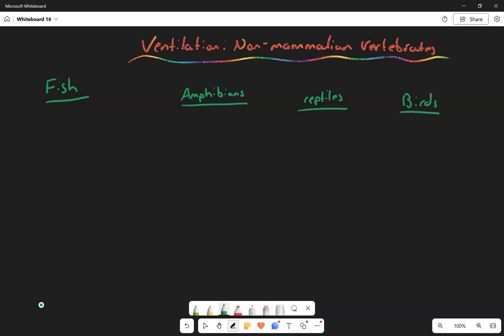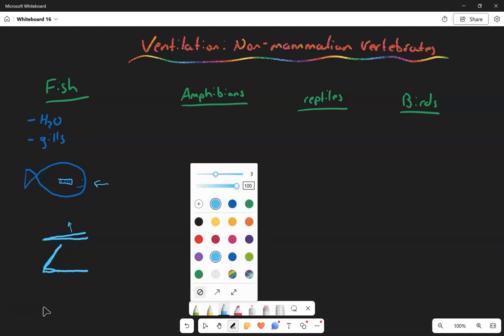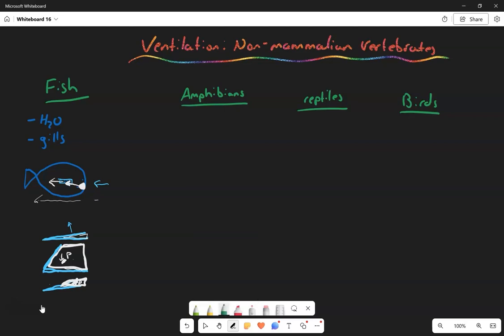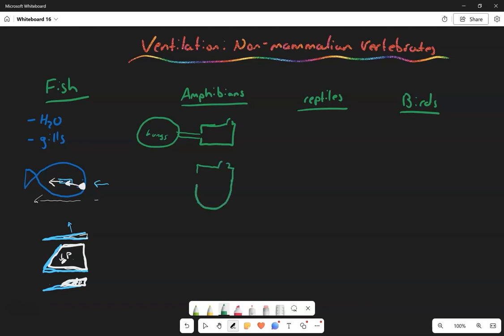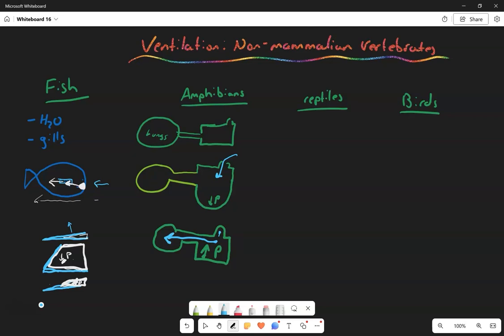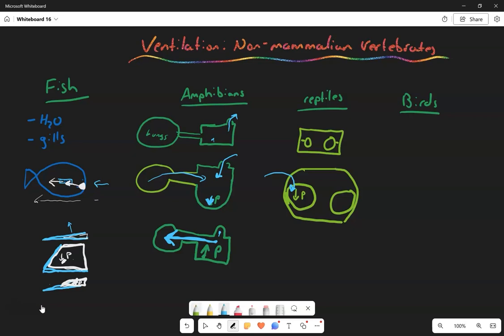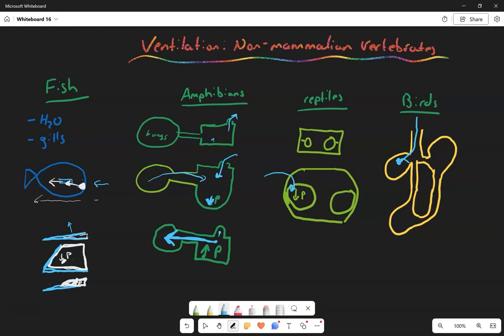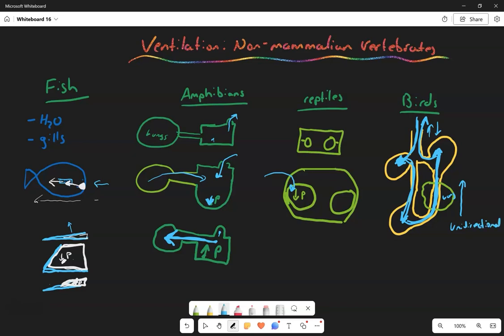Non-Mammalian Ventilation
Non-mammalian vertebrates lack a diaphragm and aquatic vertebrates use water as a respiratory medium. How do they ventilate their respiratory surfaces? anatomy physiology #respiratory